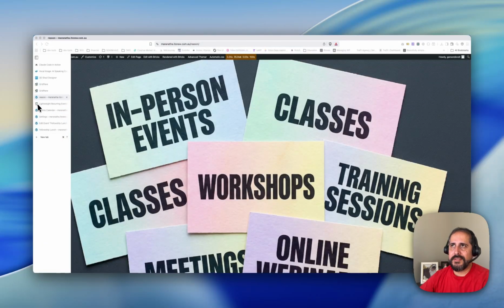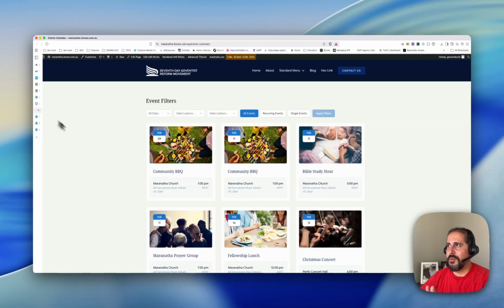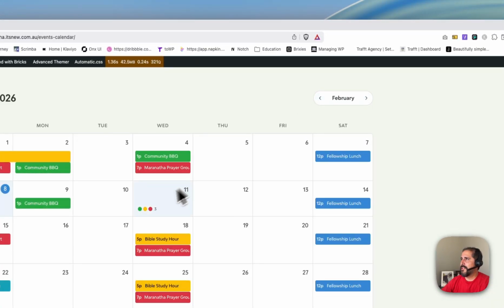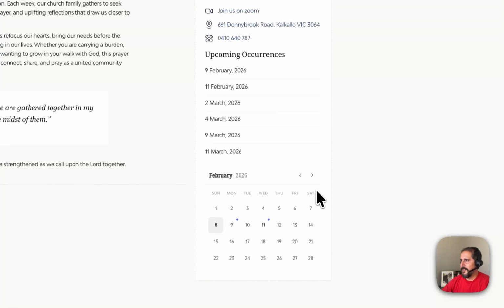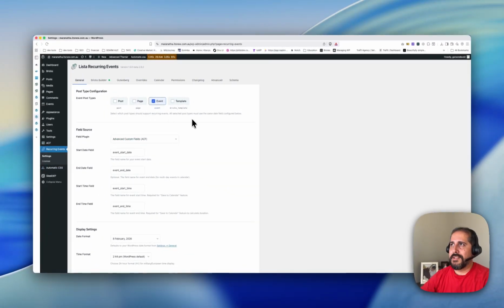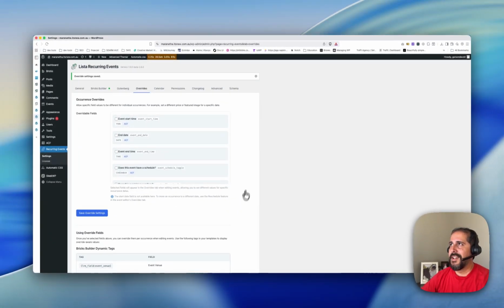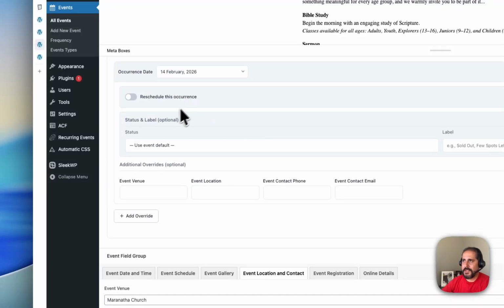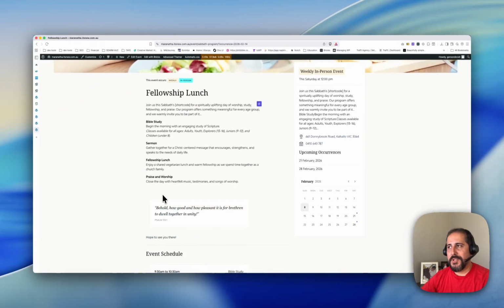How to Display Recurring Events in WordPress - New Plugin Walkthrough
Recurring events in WordPress don't need a bloated booking plugin. Lista Recurring Events is a lightweight WordPress event plugin built for businesses, studios, churches, trainers, community groups and anyone who needs to display recurring events, classes, workshops, training sessions or webinars on their website.
In this video, I walk through how the plugin works — its main features, from creating a single event post with a recurrence pattern to displaying dynamic event listings on your frontend with Bricks Builder.
What you'll see:
→ Virtual occurrence generation — one post, unlimited dates, no duplicate posts
→ Per-occurrence overrides — change the image, time or title for a single date
→ Frontend filtering by date range, category and keyword search
→ Interactive calendar view with instant navigation
→ Add to Calendar buttons (Google, Apple, Outlook)
→ Schema.org markup for Google rich results
→ Works with ACF, Meta Box, JetEngine, ACPT or built-in Native Mode

Perfect for: yoga studios, fitness centres, churches, schools, community centres, training providers, coworking spaces, nonprofits — any organisation that runs repeating events and needs a clean, professional events page.